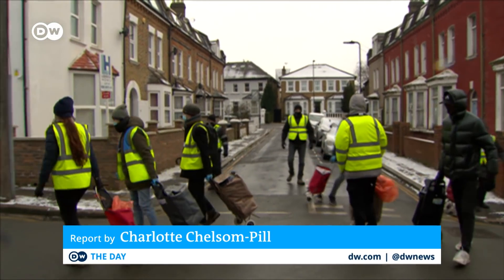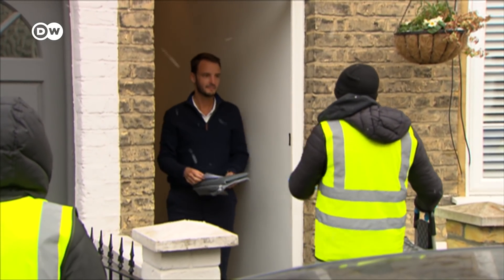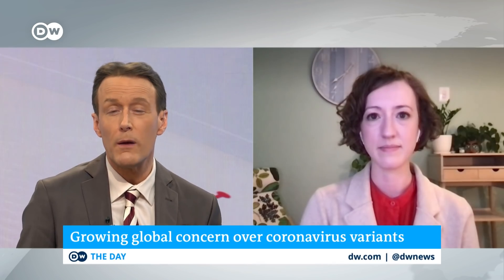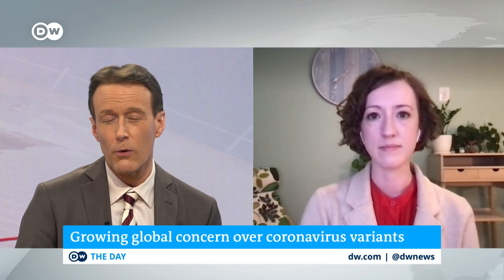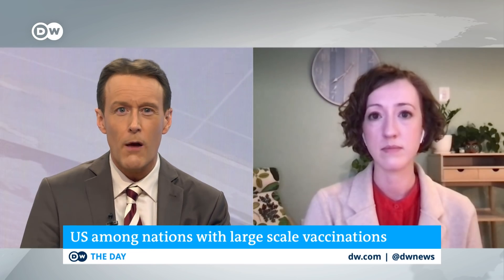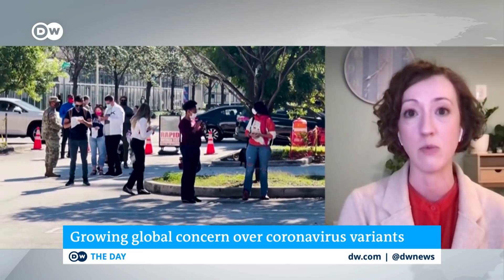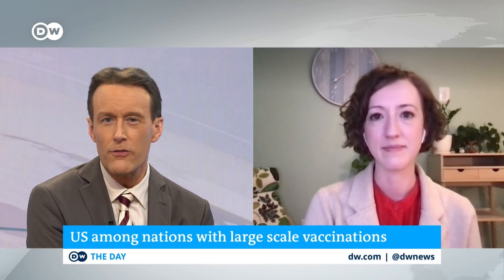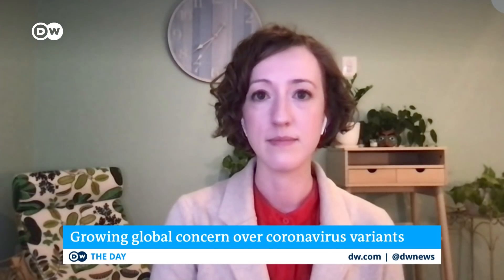Growing global concern over coronavirus variants | DW News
In the UK, coronavirus testing is now being stepped up to discover virus variants and stop them from spreading. Up to 10% of positive tests will now be sent on to labs for further genome analysis. It's part of a growing effort to catch the more contagious mutations before they take hold.